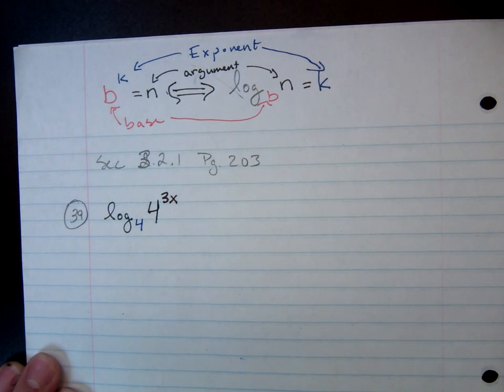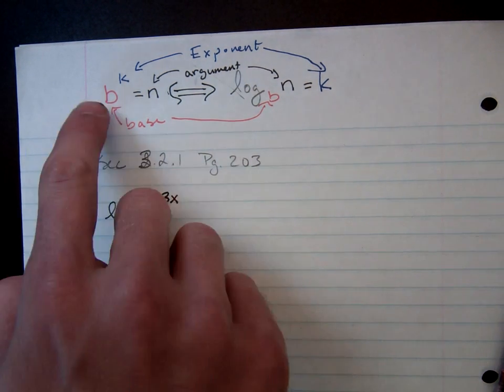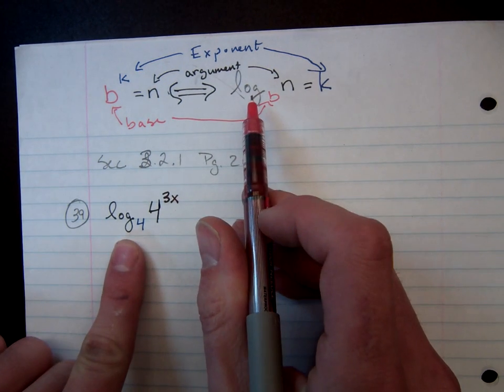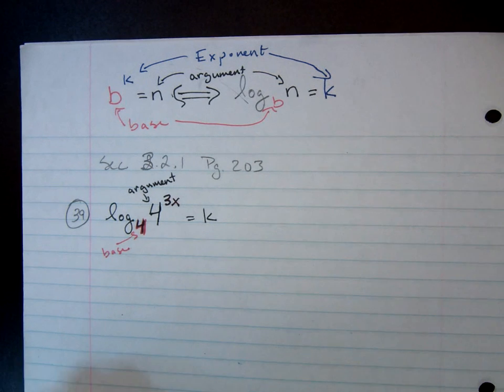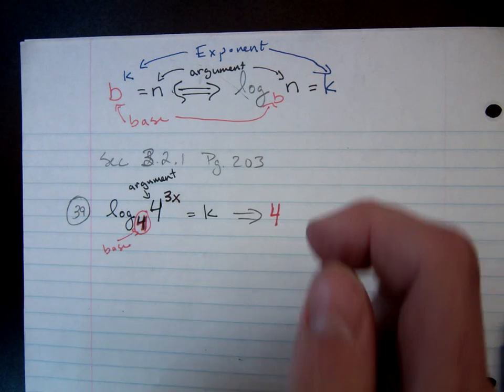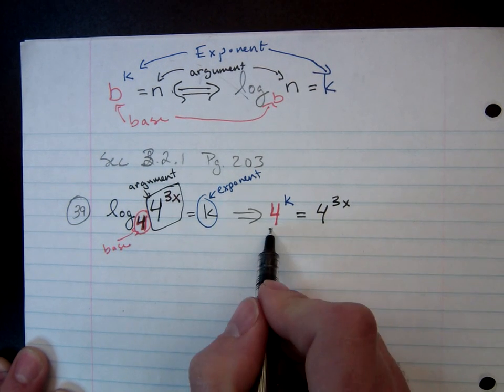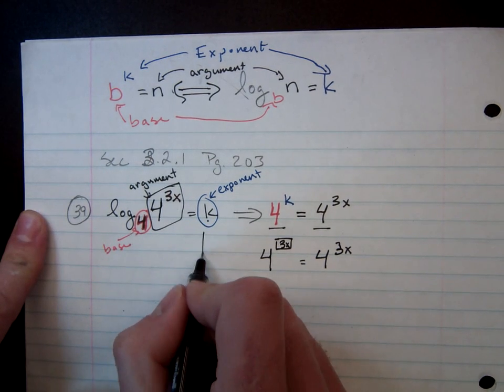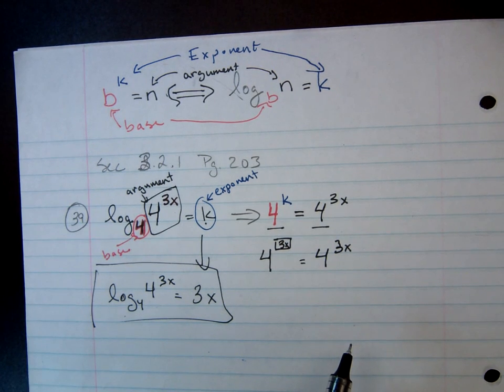PreCalc Ch 3.2.1 HW Number 39.MOV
Logs and Exponential functions.